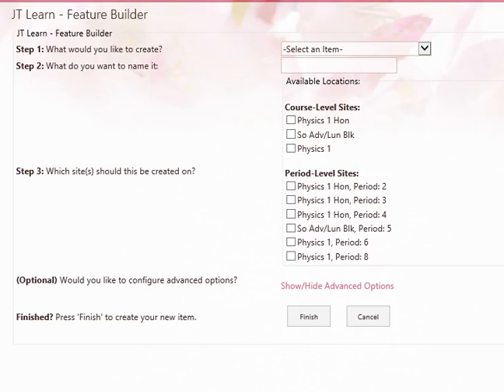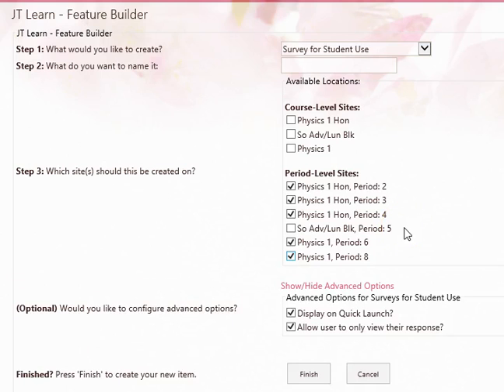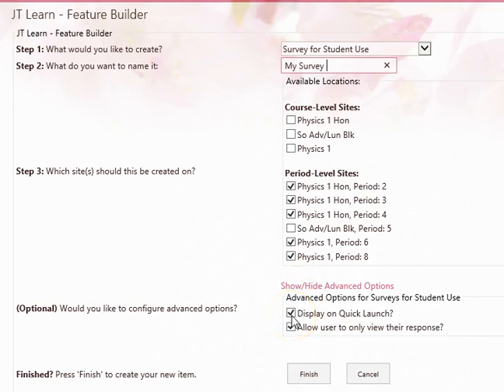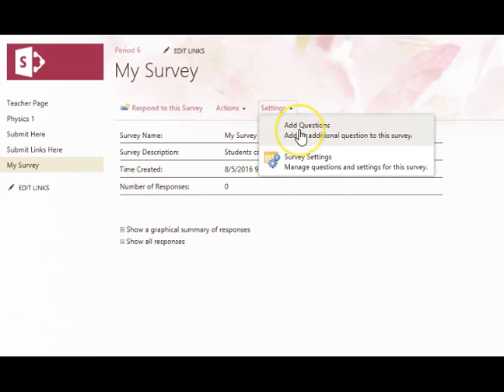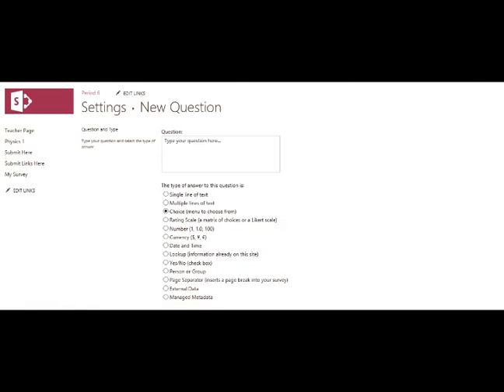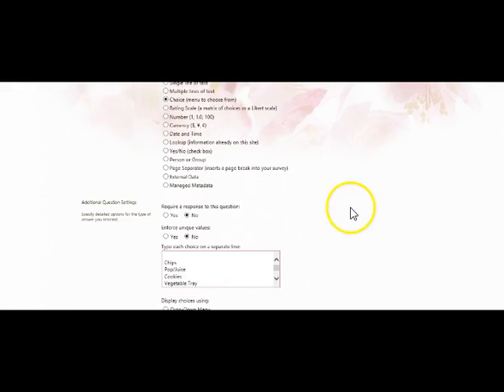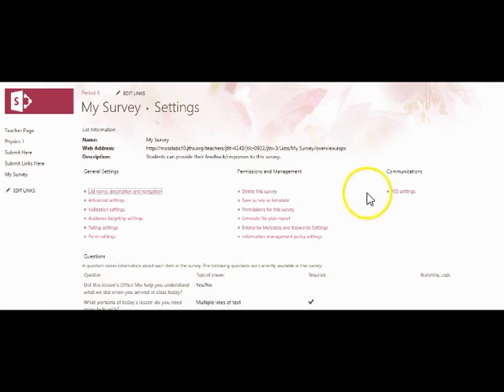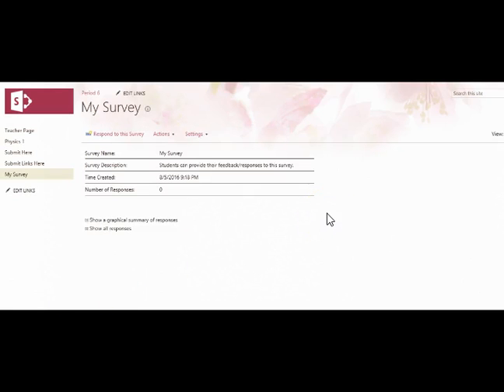Surveys in JT Learn